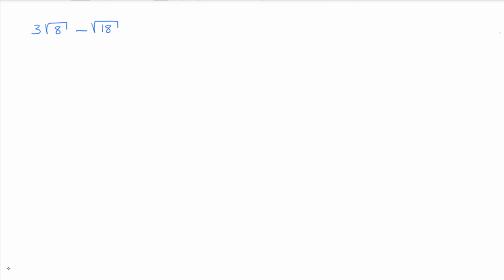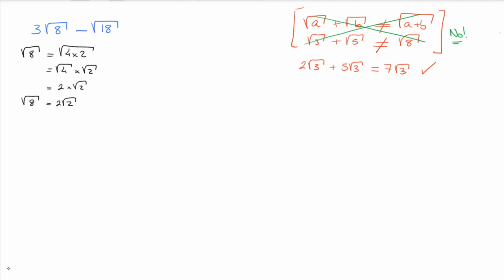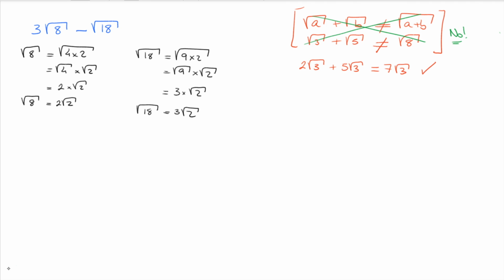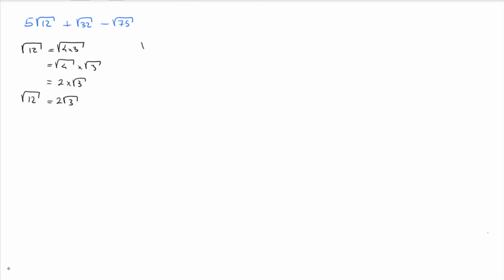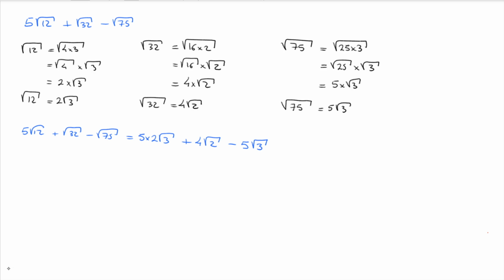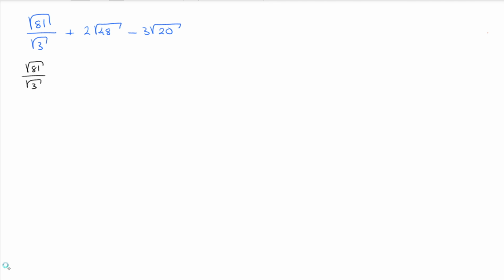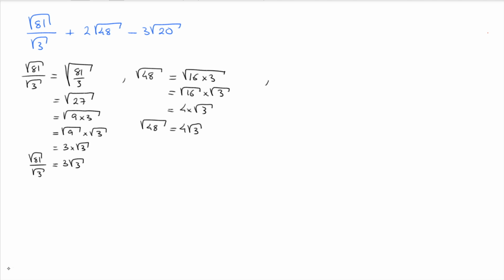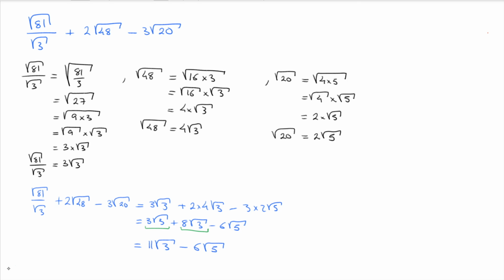Simplifying Square Roots - Video 3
We see how to simplify expressions with square roots involving more than one term. We treat each term as though it was on its own. Once each term has been simplified, we gather terms that have the same number under the square root.